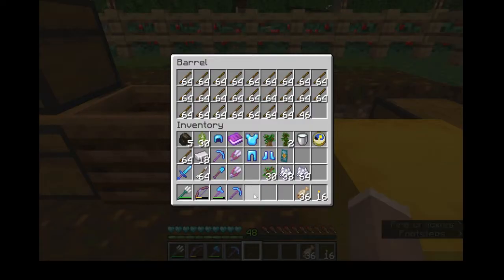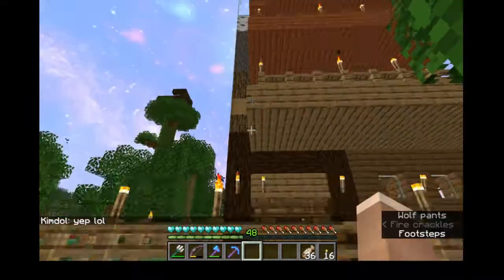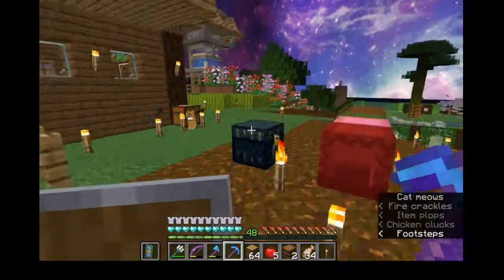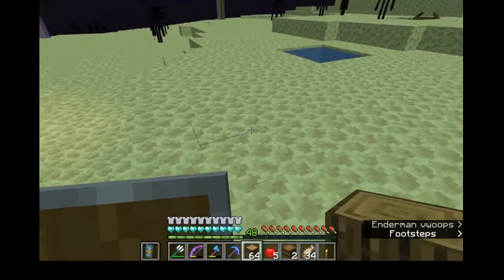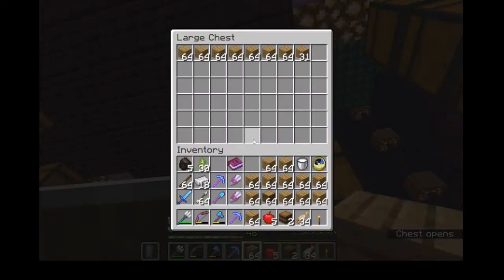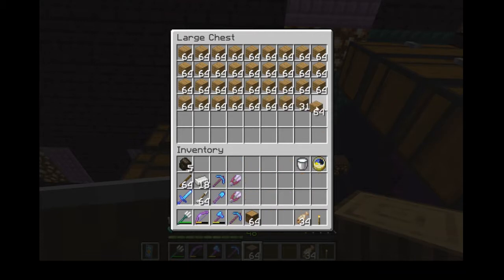SoarvivorCraft Ep 34 Tree Farming for Map Platforms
In this episode, I answer the questions why do you always have so much wood?  Why did you get into tree farming?  And what have you been doing on the server lately anyway?

Texture packs in use are from Edd Case of The Mob Cave and can be found via the announcement video for this month's RUH

Borrowing from another Soarvivor, The Tall Turtle, here are links to other Soarvivors who are on YouTube:

My skin is called RedHead female Castiel, was made by rosac and can be found